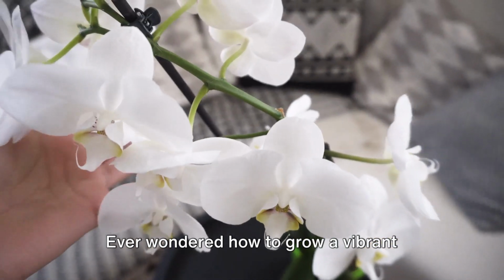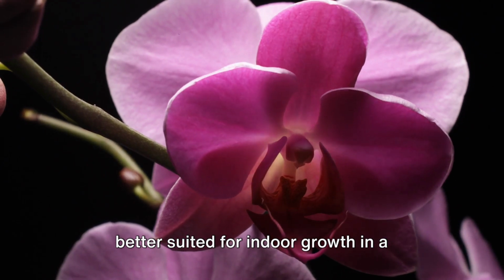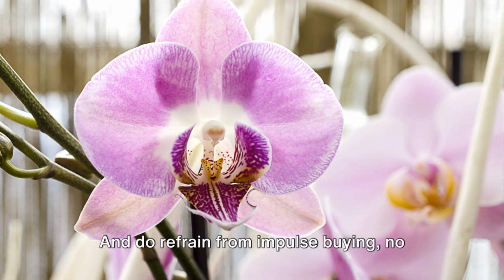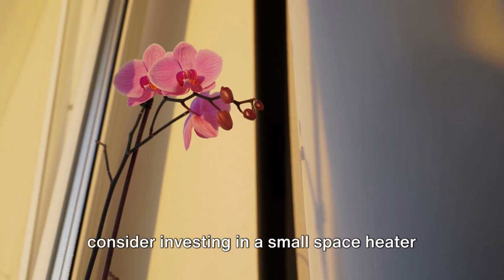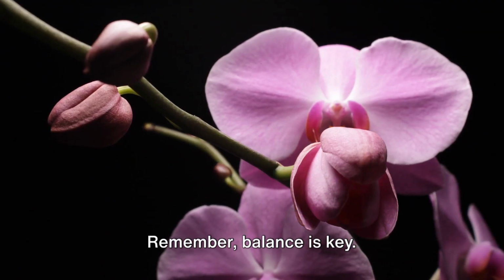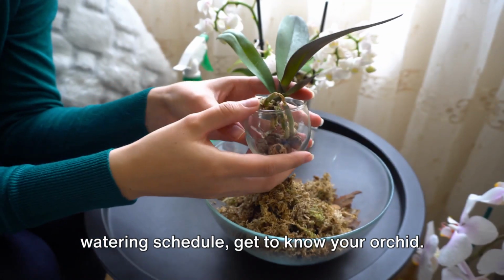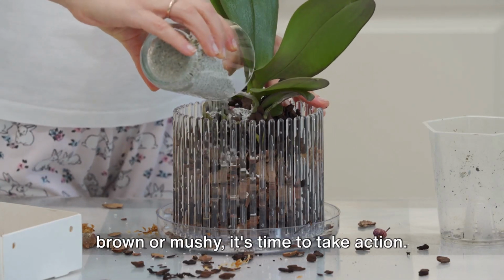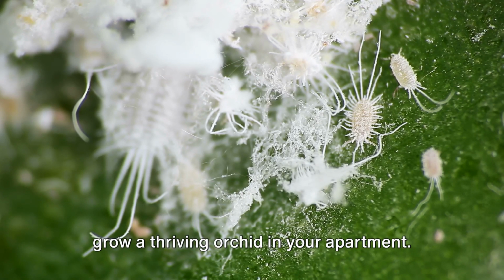Grow Orchids in a Temperate Zone Apartment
In this comprehensive guide, you will learn the secrets to successfully growing beautiful orchids in your temperate apartment. Whether you're a seasoned orchid enthusiast or just starting out, this step-by-step tutorial will equip you with the knowledge and techniques needed to create an optimal environment for your orchids to thrive.